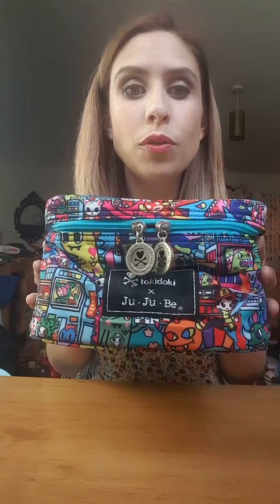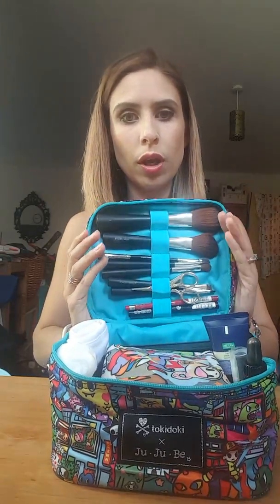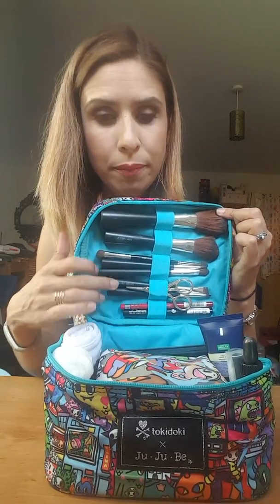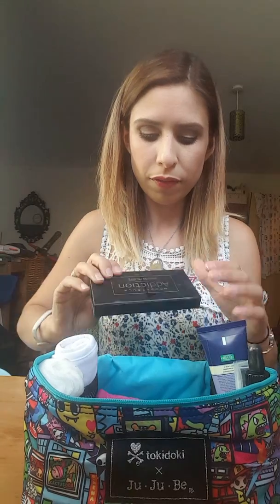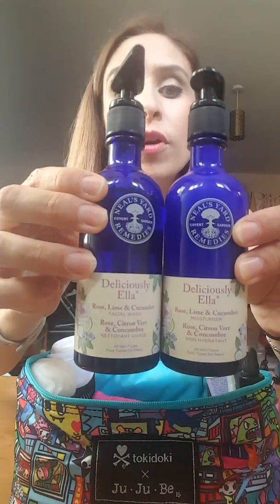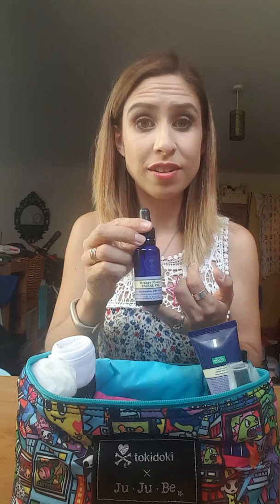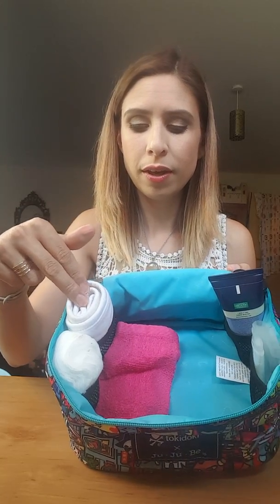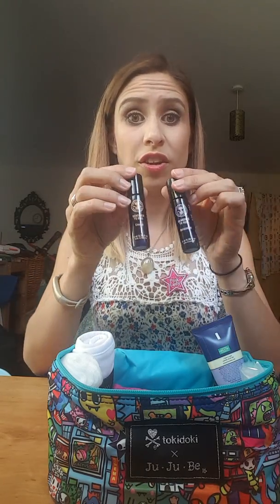13 September 2016